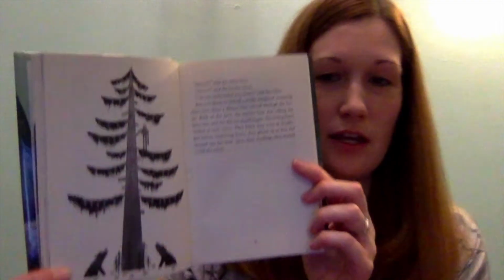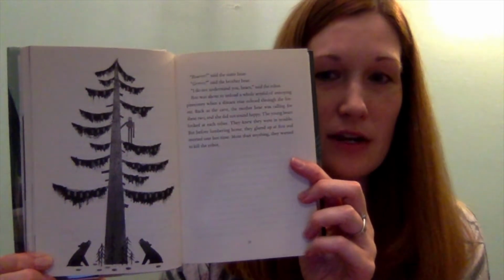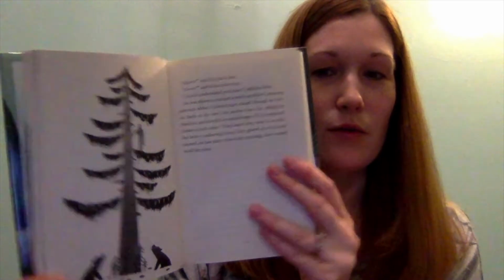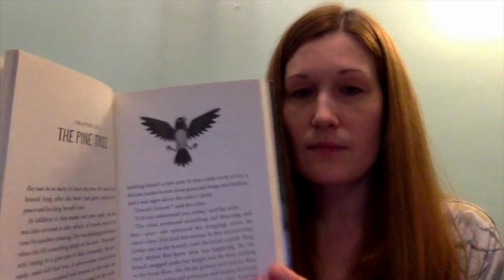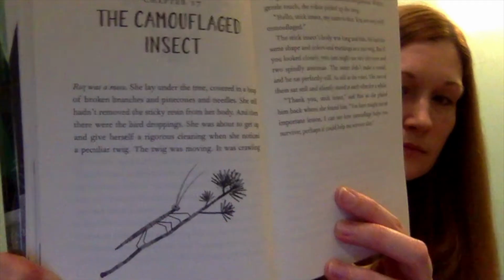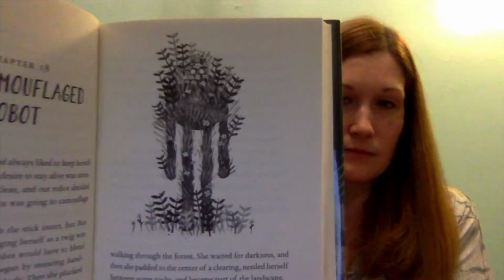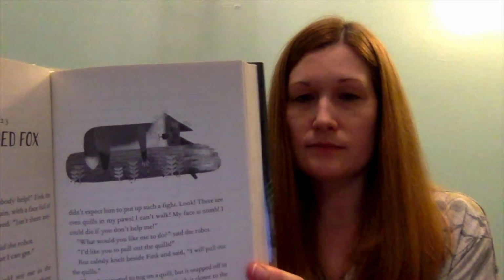Library 3rd, 4th Grade Friday, April 24, 2020